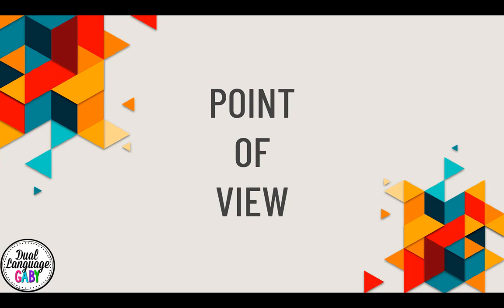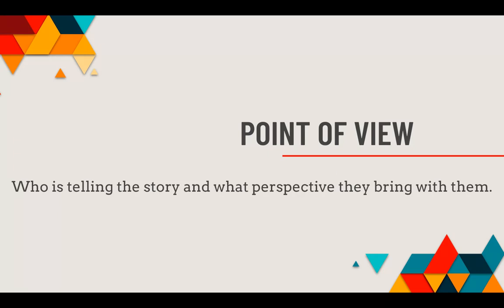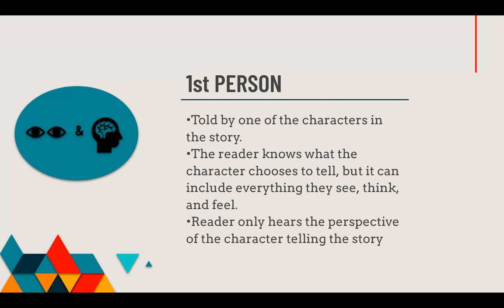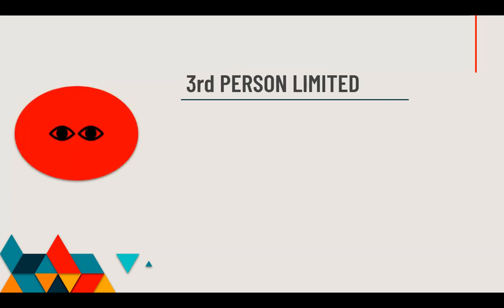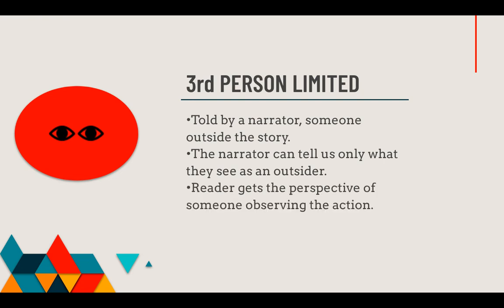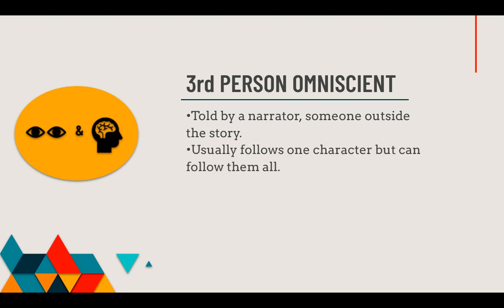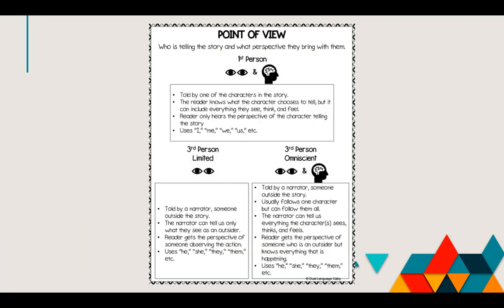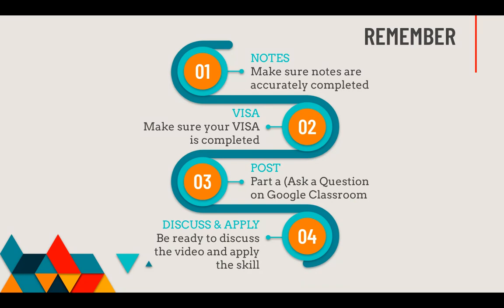Point of View